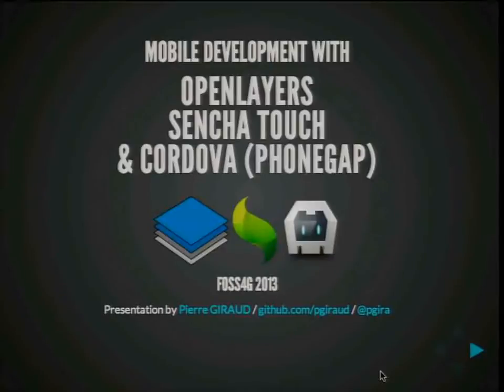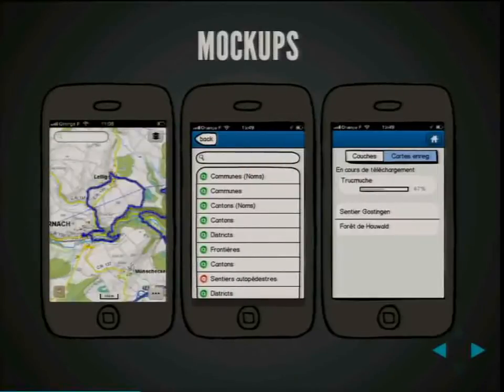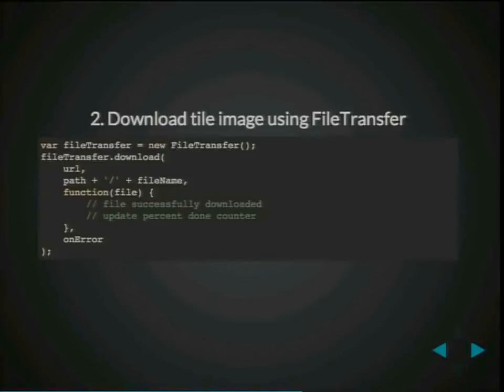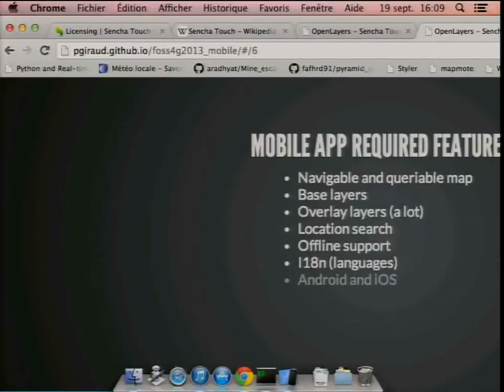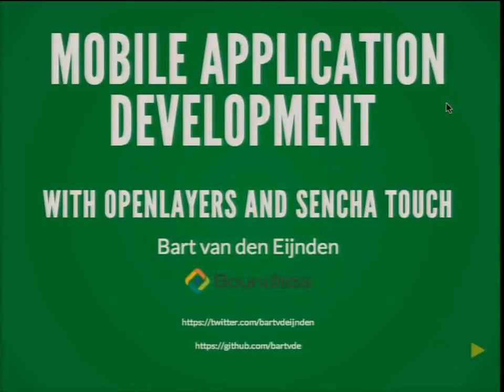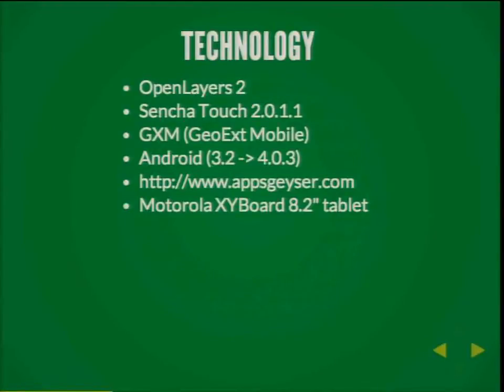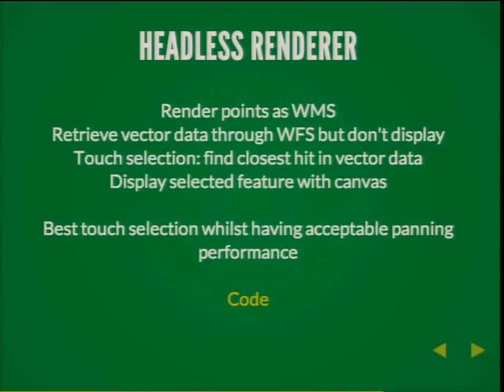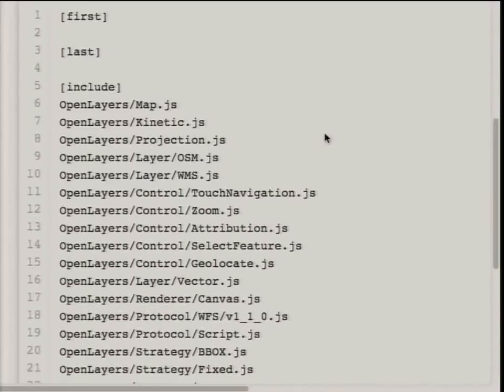Mobile Development With OpenLayers, Sencha Touch And PhoneGap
We will discuss some of the experiences we (Camptocamp and OpenGeo) had whilst developing several mobile applications with OpenLayers 2 in combination with Sencha Touch. Some applications also used PhoneGap to create real apps. Among the topics that will be discussed: -approaches for feature selection -the OpenLayers tile manager -offline tiles (async layer) with PhoneGap